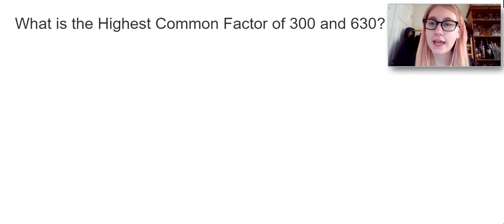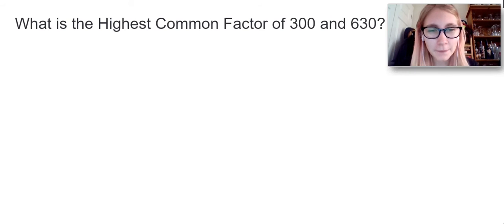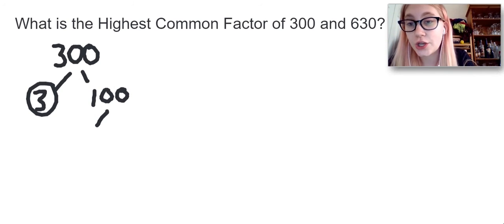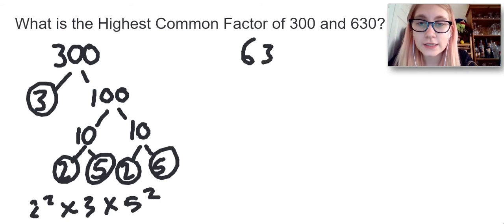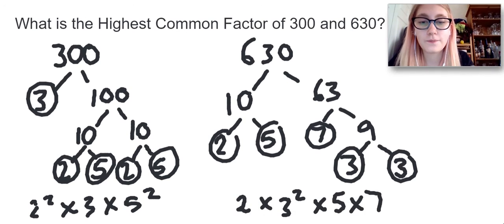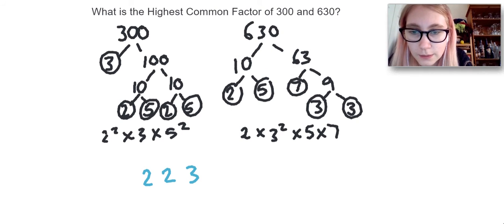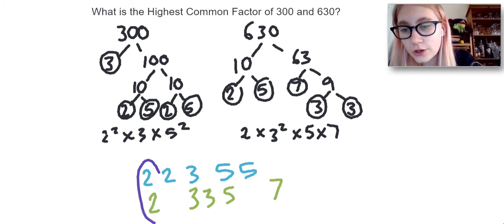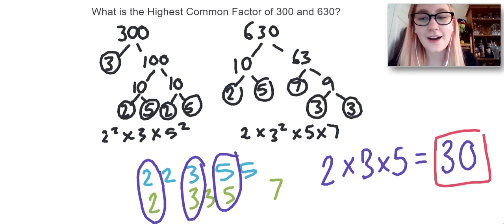Highest common factor exam question - GCSE Maths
In this video Maths tutor Molly explains how to answer a GCSE exam question on finding the highest common factor of two numbers.

This video is designed to help you understand how to answer a GCSE Maths question on the topic highest common factor step by step.